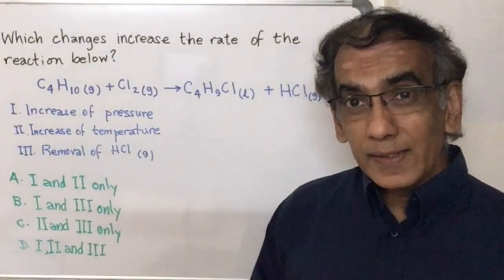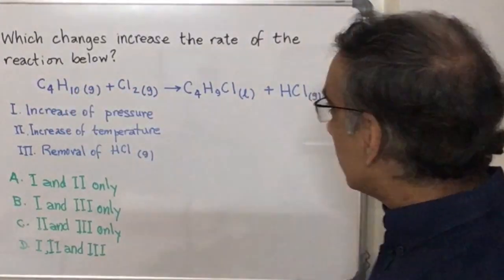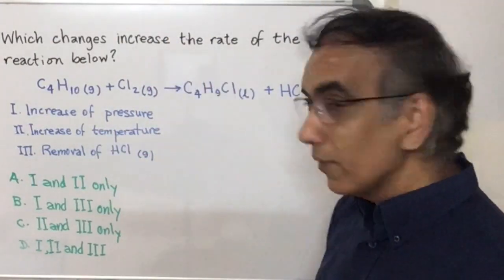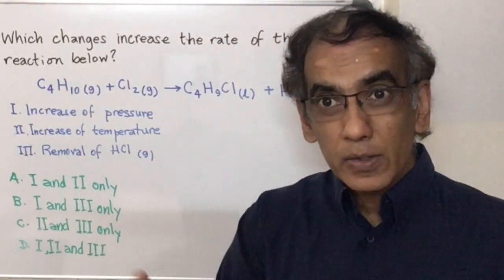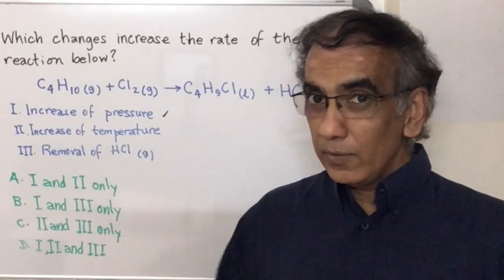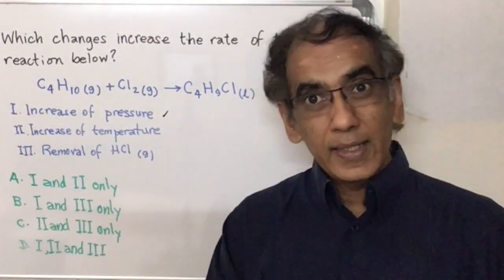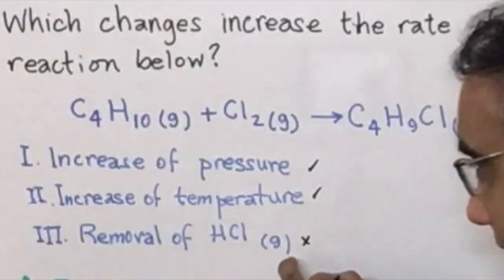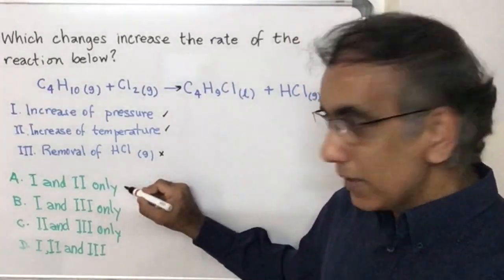IB Chemistry-Paper 1 MCQ (Topic 7)